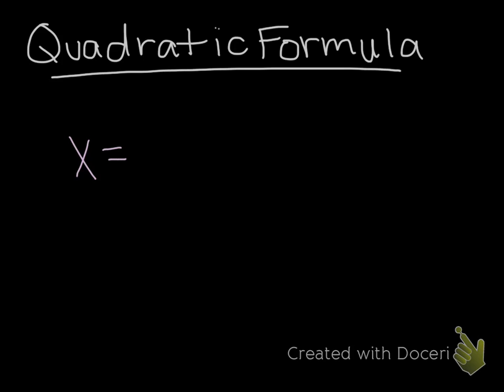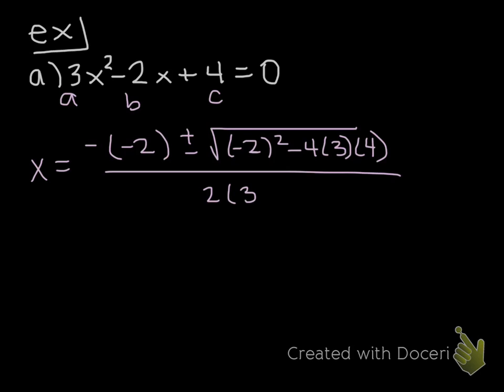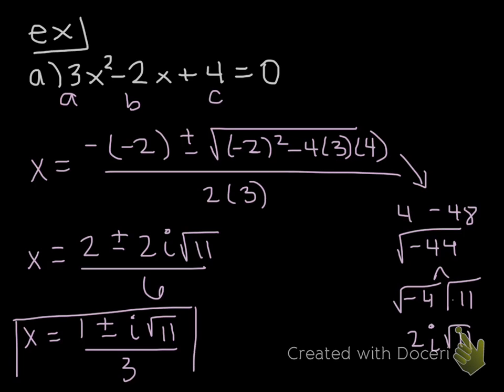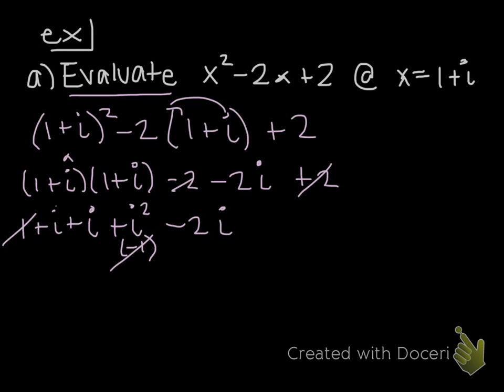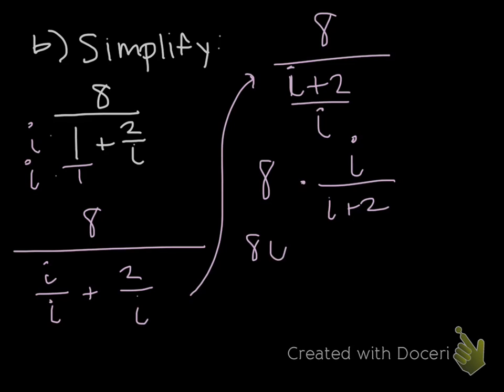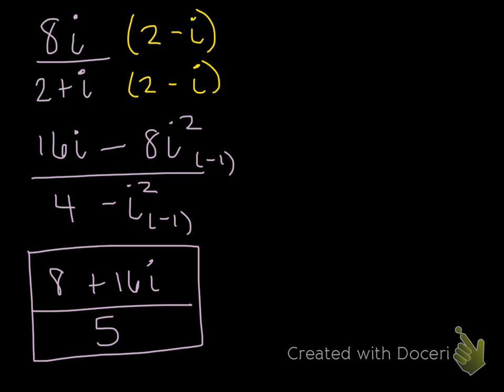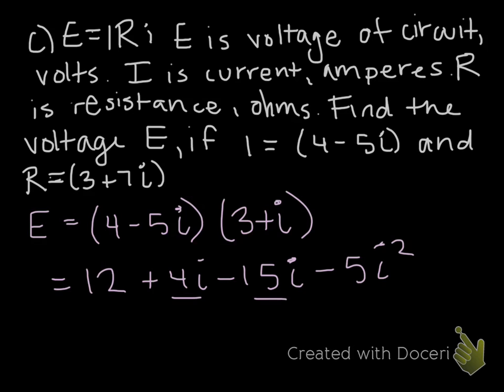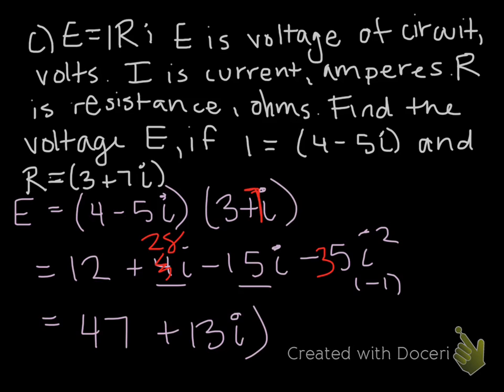2.1 Day 3